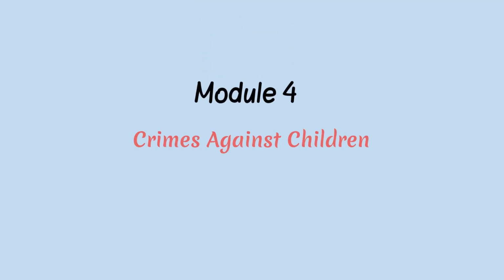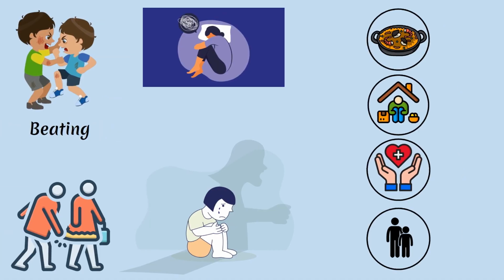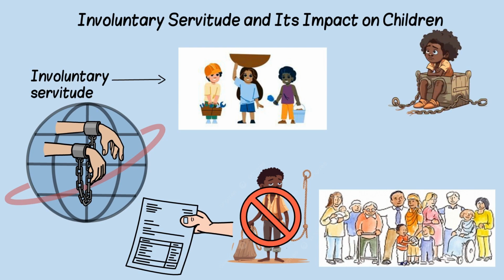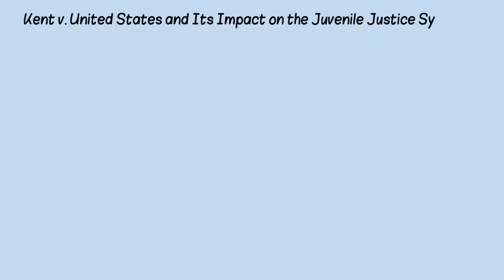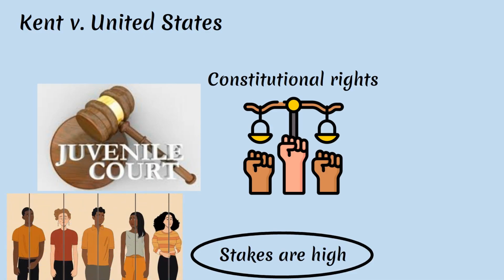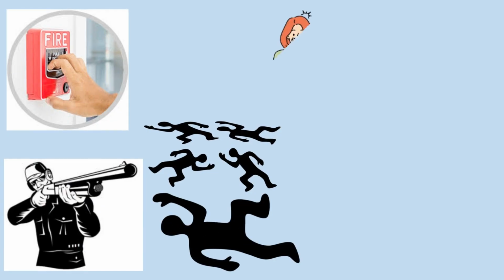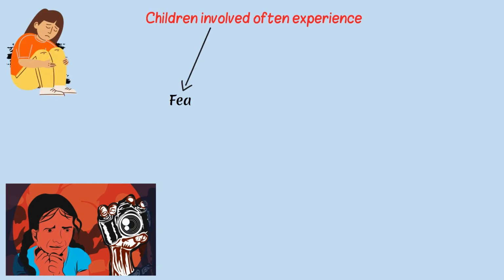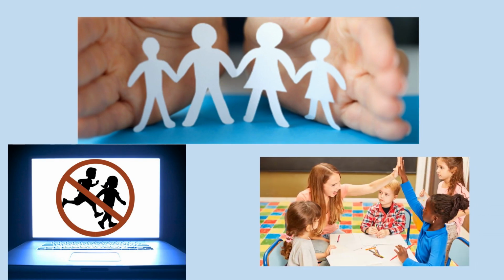JUS-380 Module 4